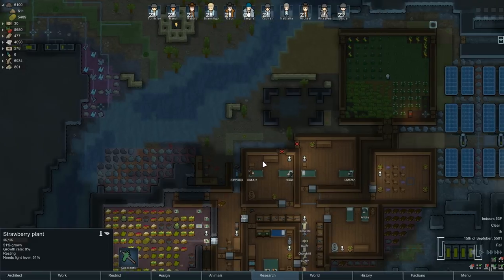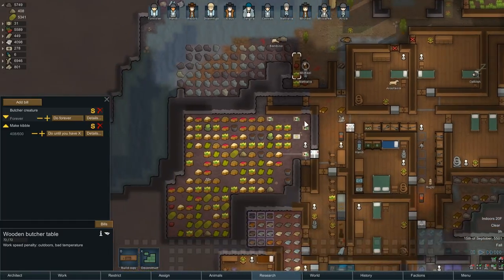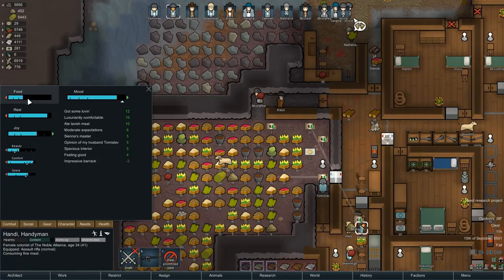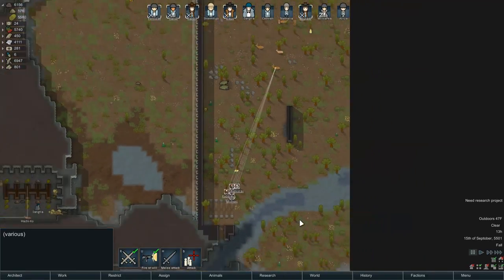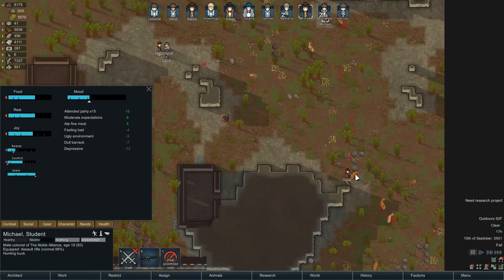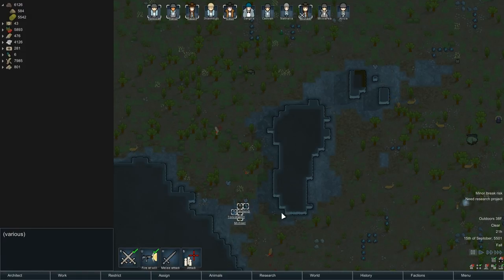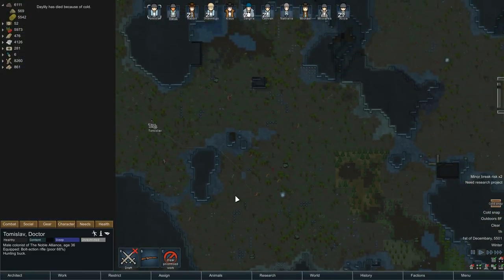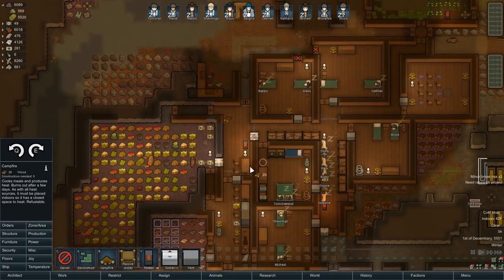RimWorld - Brr! It's Cold Out There! - Ep 64 - Beta 18